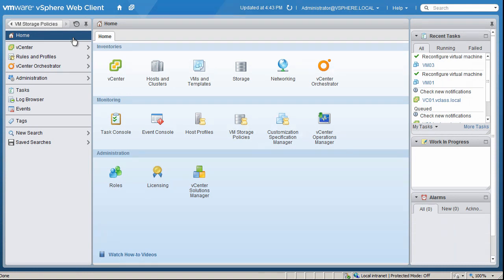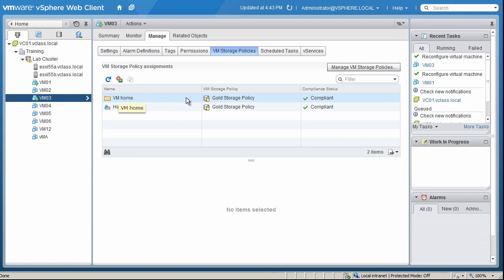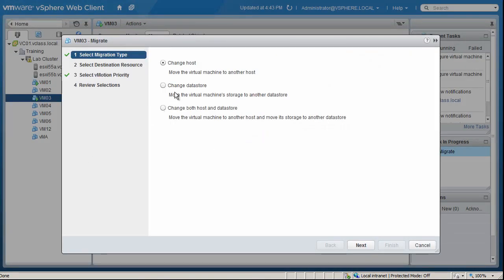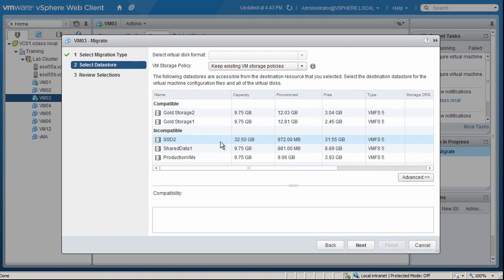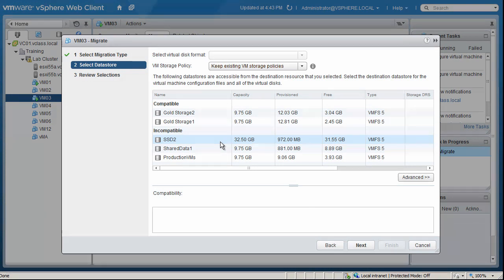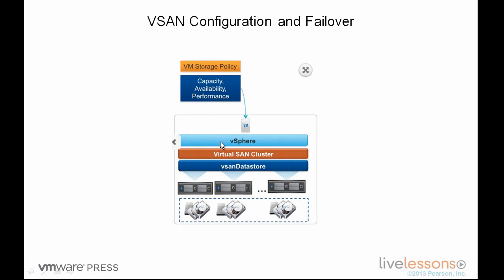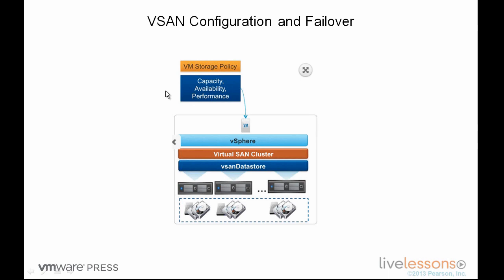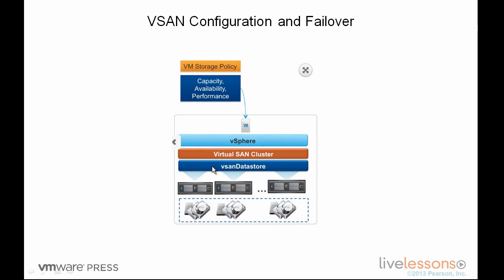12 VSAN configuration and failover